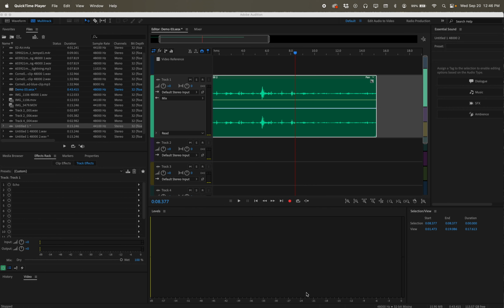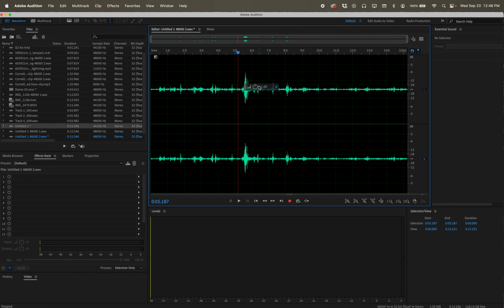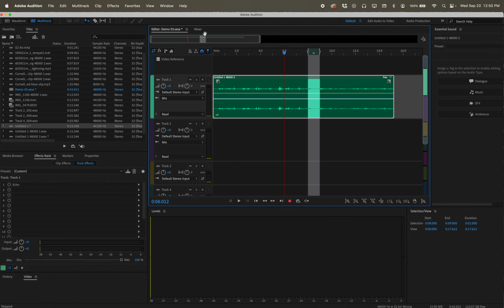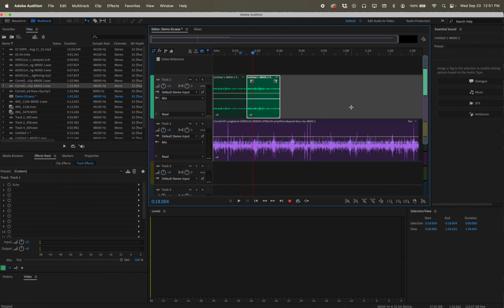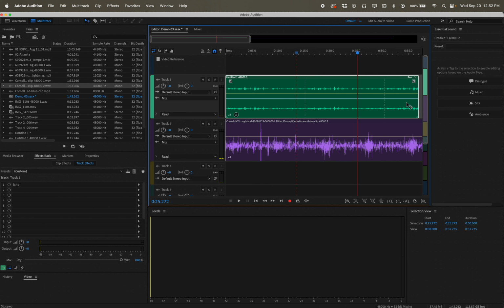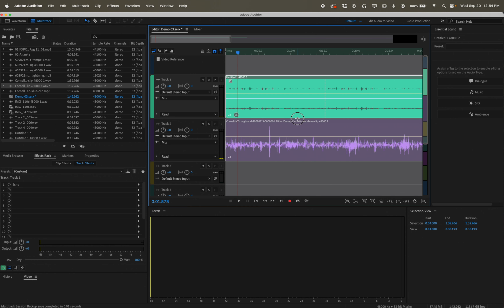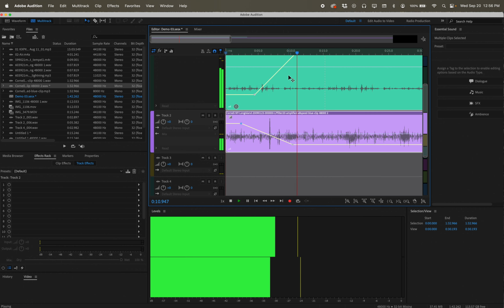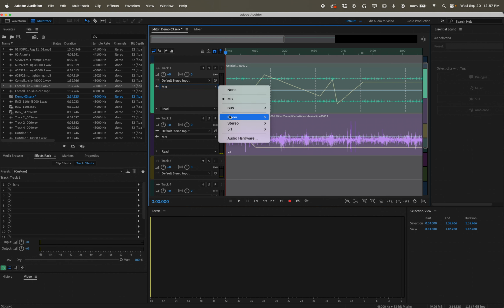2023 Audition Tutorial Adjusting volume Looping and Keyframes